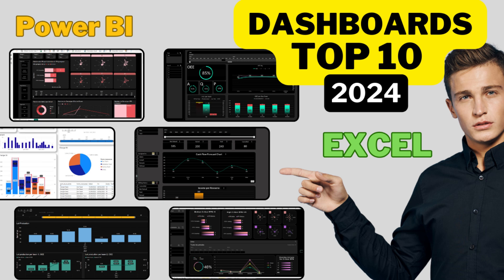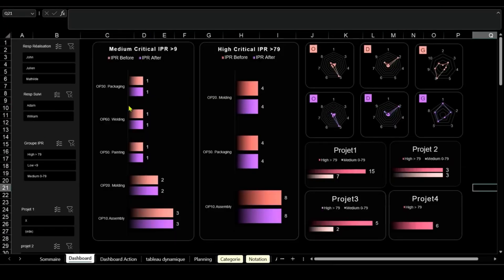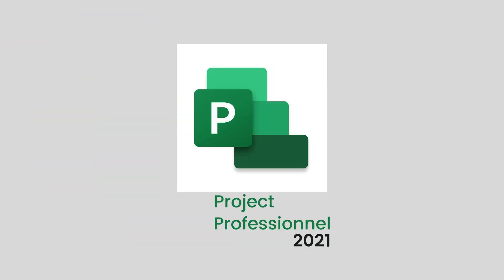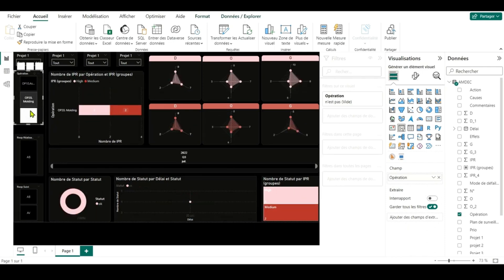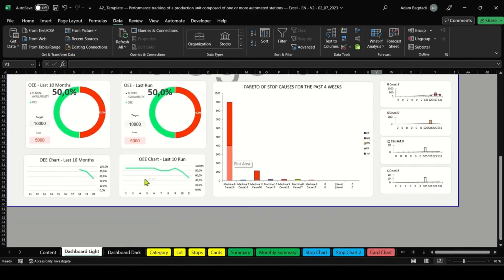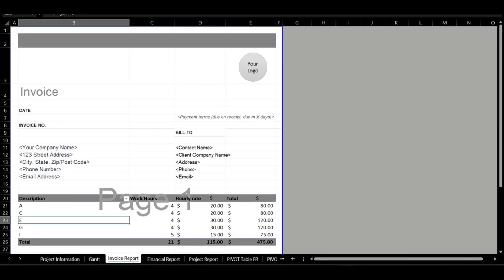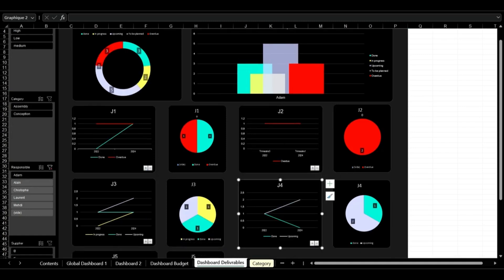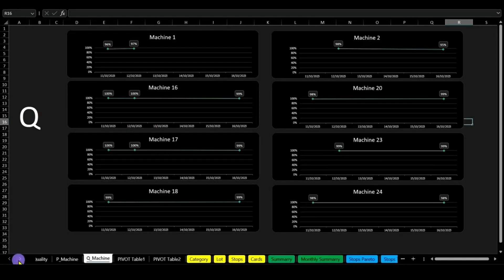BEST 10 Excel dashboards in 2024 : Must-Have Tools for Businesses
Discover the ultimate Top 10 Excel and Power BI dashboards to transform your project management and enhance industrial performance in 2025 !

In this video, we showcase tools designed to optimize your workflows, improve efficiency, and deliver measurable results.

🔍 Explore dashboards for:

- Project planning and tracking
- Budget management
- Risk assessment with FMEA
- Maintenance tracking with CMMS
- Overall Equipment Effectiveness (OEE) monitoring

Whether you're a project manager, engineer, or data analyst, these dashboards will streamline your processes and boost productivity.

4 - Advanced OEE Tracking Excel- Powerful Manufacturing Dashboard – Google Sheet

2 - Excel Project Management Model - Budget and Deliverables Monitoring

1 - Model — OEE Software - Excel - Overall Equipment Effectiveness - Automotive Industry

More ressources :
+20 Premium Excel Templates: Project Management; Budget Tracking

+7 Gantt Excel, Ms Project and Power BI Template